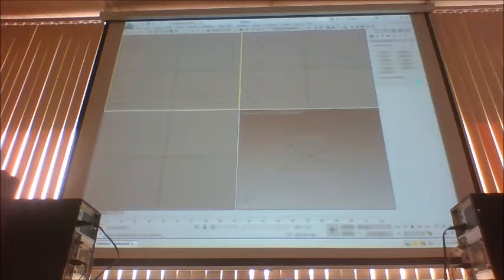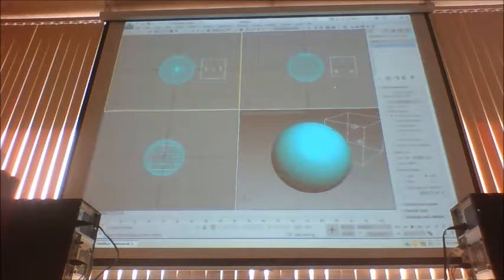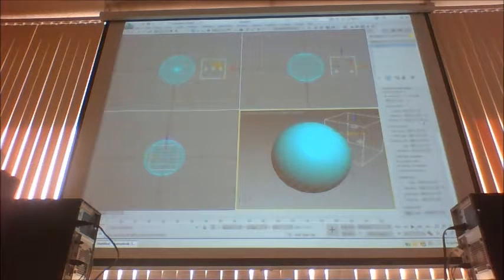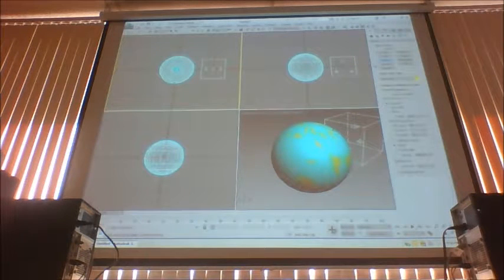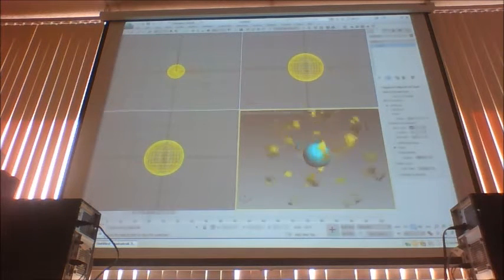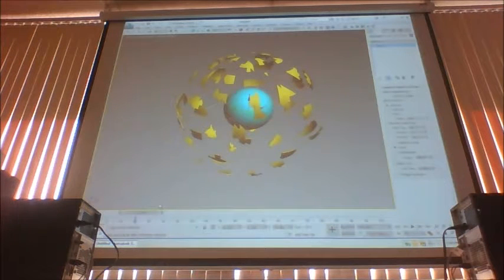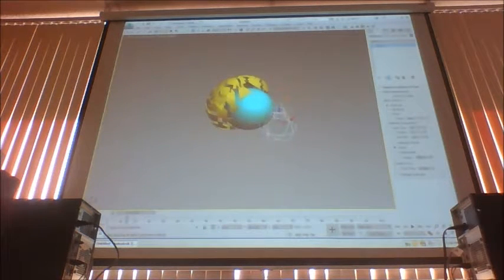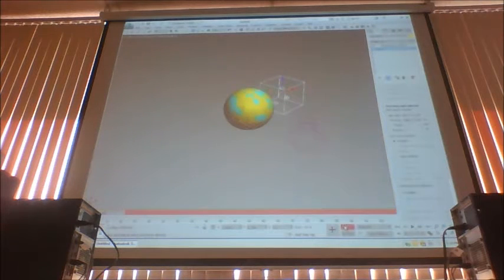laser exploding planet PART 3 CIDG: 3D Max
3D Max special effects, laser, planet, explosion